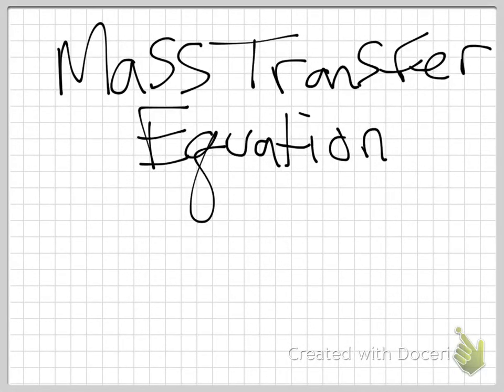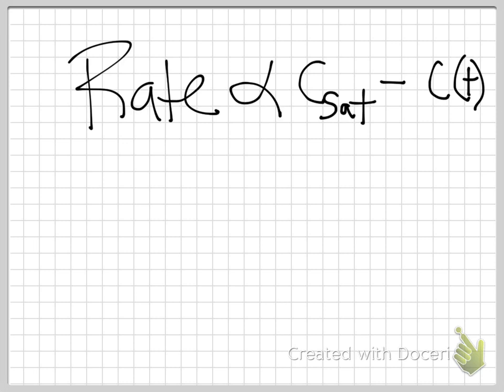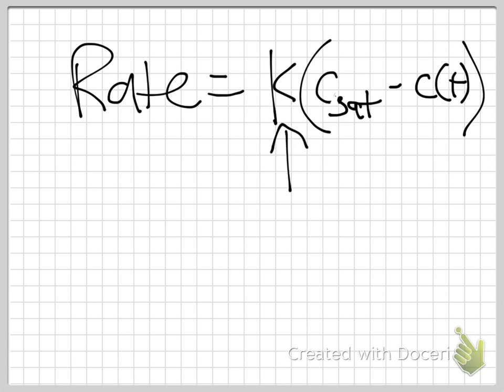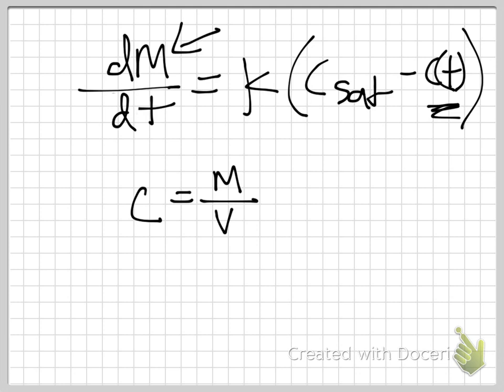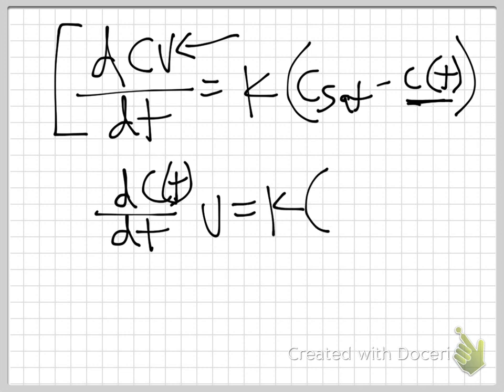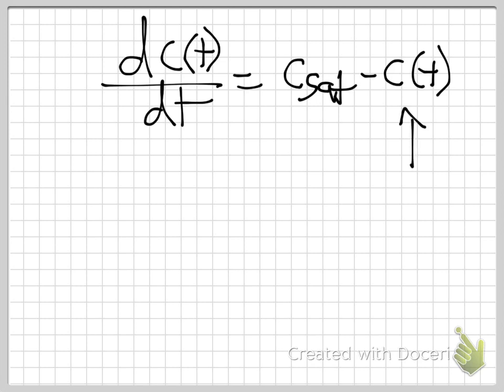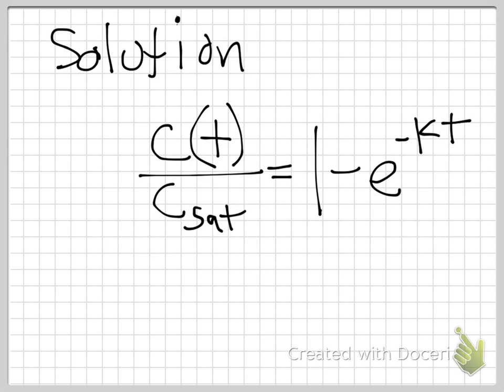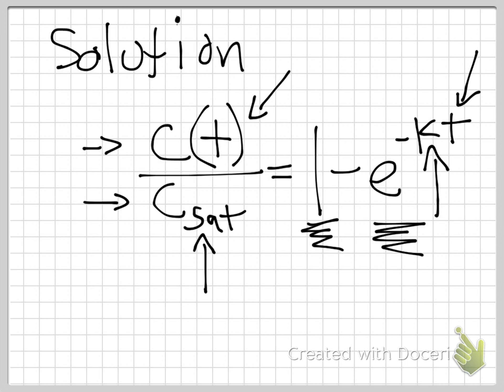The Mass Transfer Equation